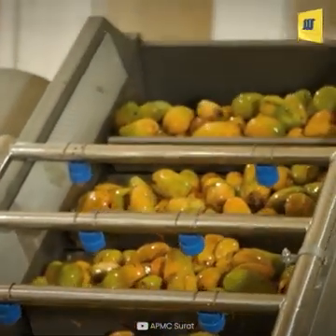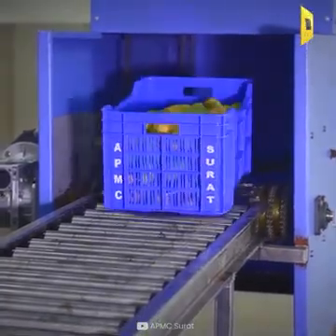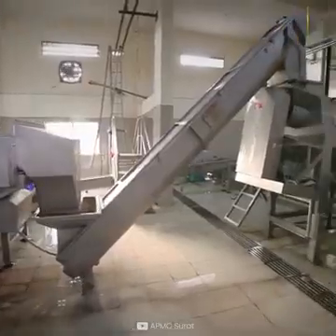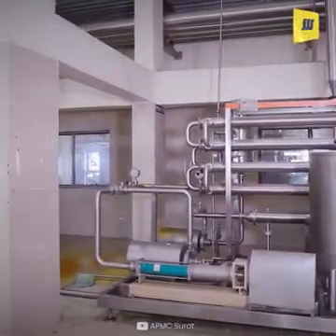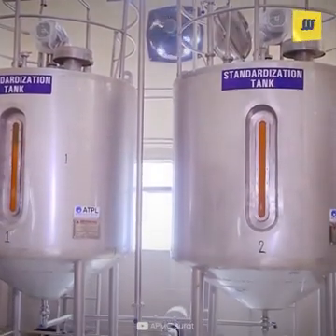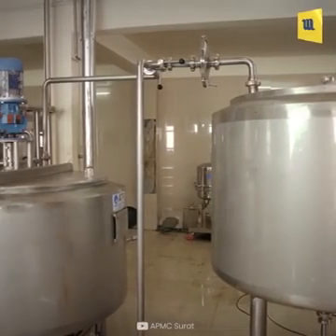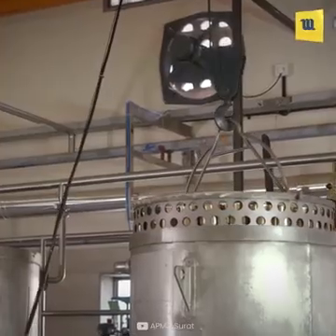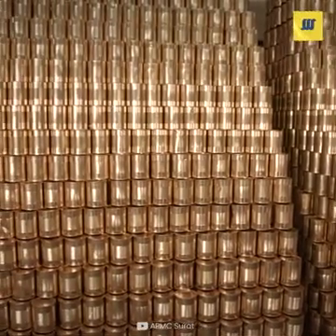mango processing unit for export | Mechanical mind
Hy guys welcome to mechanical mind youtube channel in this channel you will learn about different mechanical engineering operation
Car manufacturing plants and other process industries and also you will watch how actually the machine parts are made
mango processing
mango export business